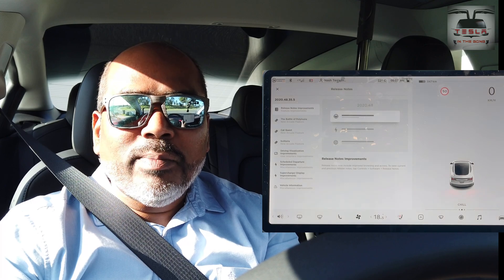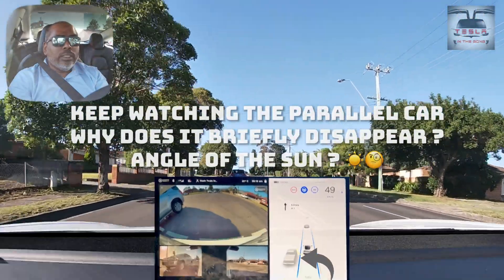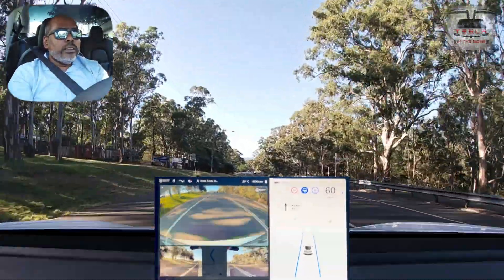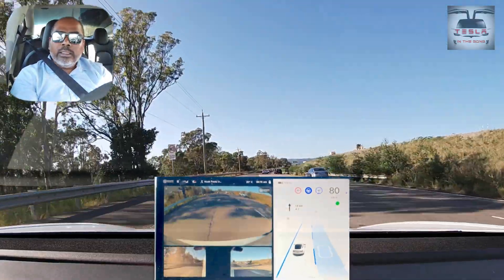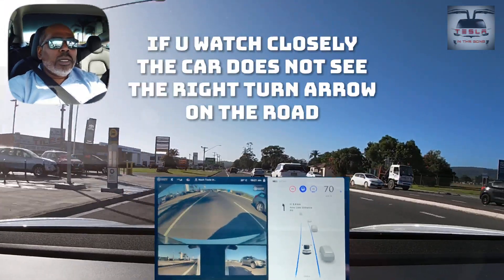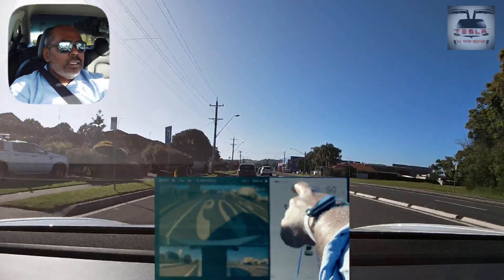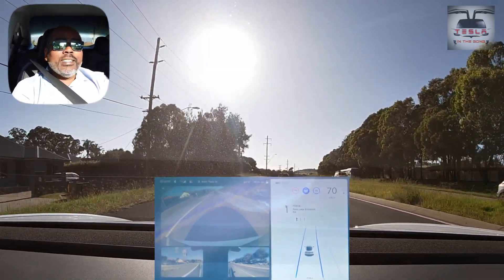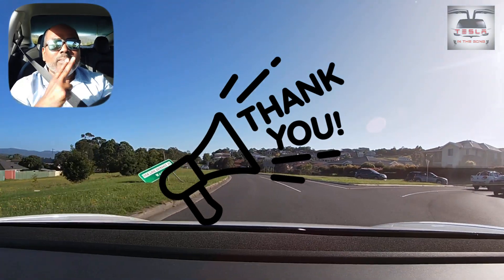2020.48.35.5 | Tesla Autopilot Software Update | Urban Autopilot Challenge | Wollongong | Australia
This is 2021's FIRST software update for my Long Range Tesla Model 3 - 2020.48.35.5  - This has bug fixes for multiple thing and as always Tesla Autopilot Software . This Update must be the TOCK in the TICK TOCK Tesla software update.

Instagram : Tesla in the Gong